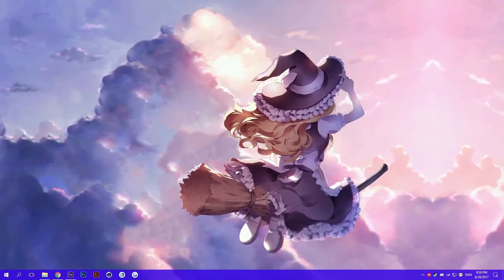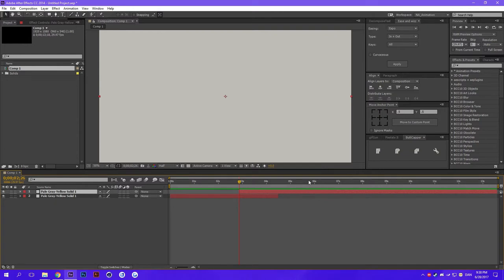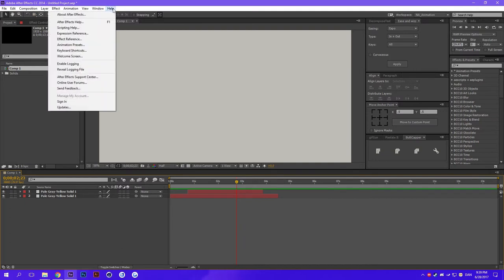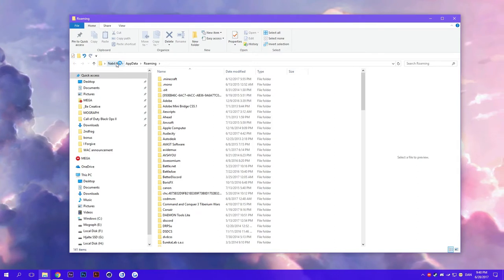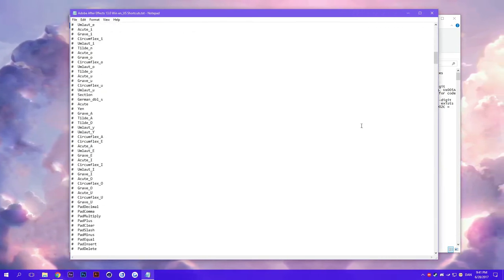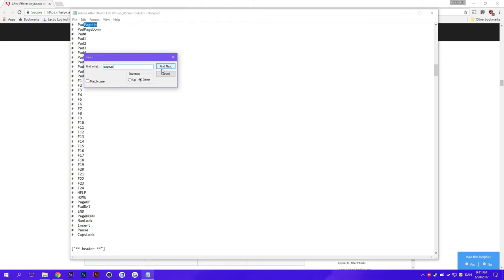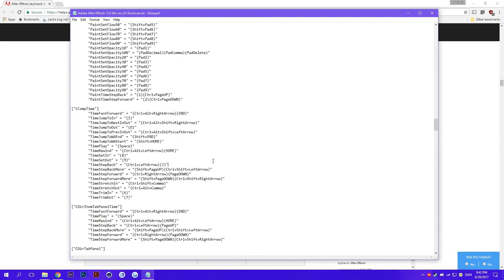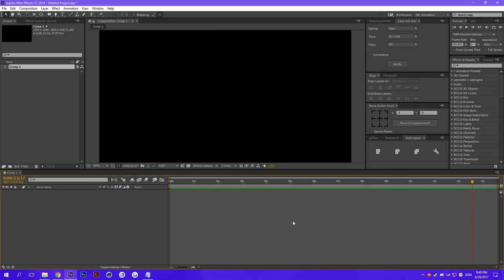How to change Keyboard Shortcuts in After Effects _Tutorial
README.txt

Hey this is unusual. A tutorial. I recorded this on a whim so excuse bad planning, my dead fish voice and a bad soundcard for my mic. Hopefully you did learn something from this and can use it for your everyday usage of after effects.
I'm not too fond of the previous image and structure my previous tutorials had because they quickly got boring so hopefully this doesnt give the same vibe. I will probably keep experimenting and make every tutorial unique, I basically want to loosen the necktie a little bit.
Oh well, hope you enjoyed this and see you at the next one

If you have any questions or tutorial ideas be sure to post them in the comments
Ratings and feedback is always appreciated

- Nabil